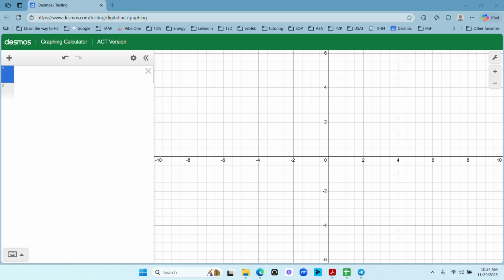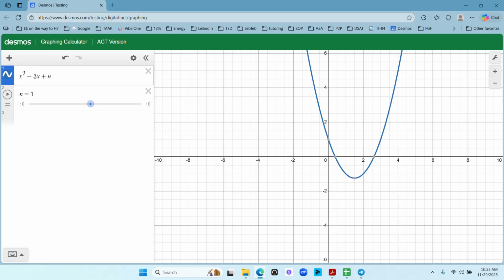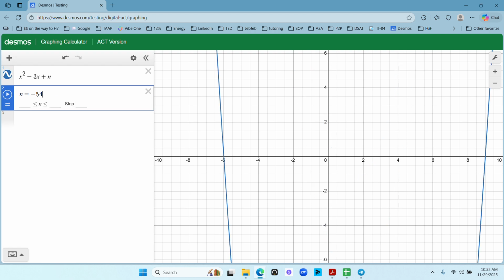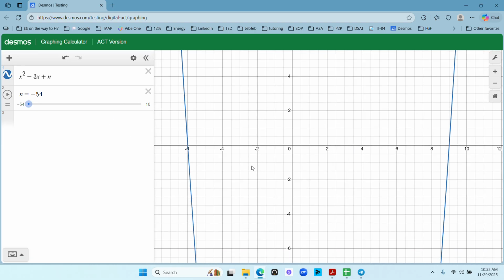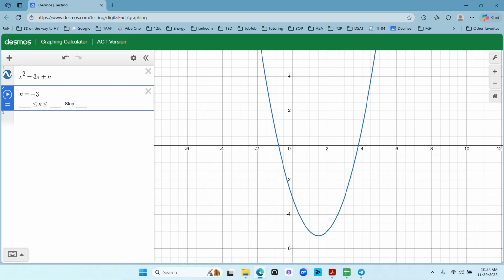Desmos and ACT Problem 9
This video is part of a complete set of test-ready resources that show students exactly how to use Desmos to solve equations, systems, functions, geometry, and more on high-stakes exams.

📘 ACT Desmos Resource (coming soon — link will go here!)
[Paste your ACT Desmos product link after posting]

🎯 Perfect for:
• ACT Math Prep
• Digital SAT/PSAT Prep
• Desmos Skill Building
• Classroom Lessons
• Test Prep Bootcamps
• 1:1 Tutoring & Small Groups